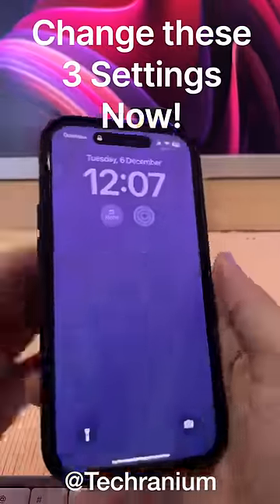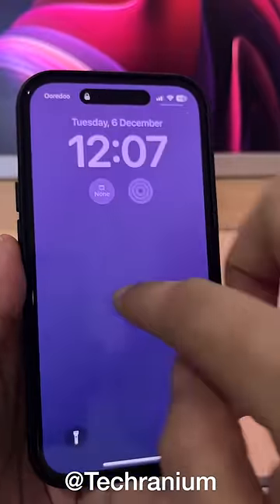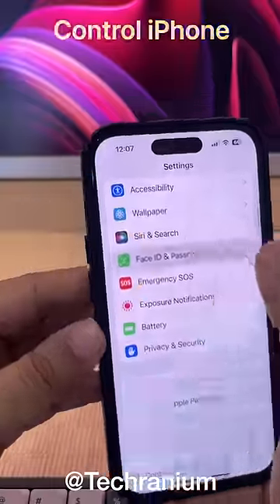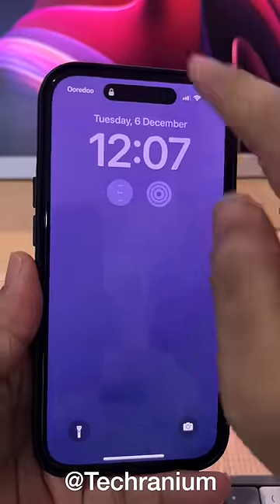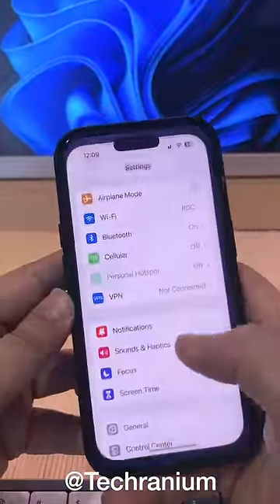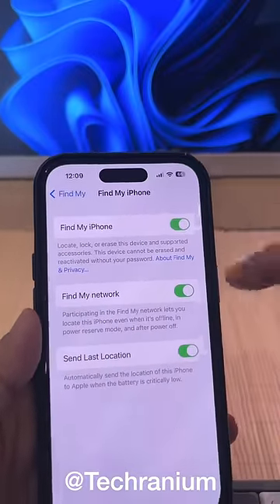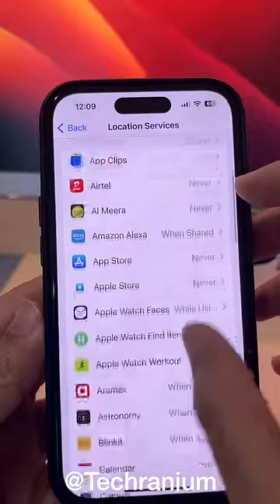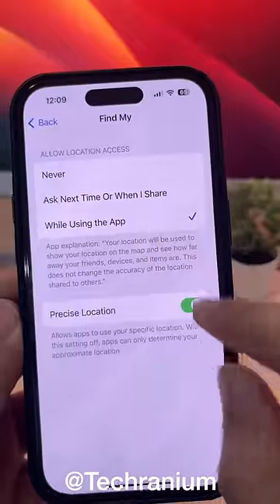3 Settings to Protect your iPhone from Theft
3 Settings to Protect your iPhone from Theft